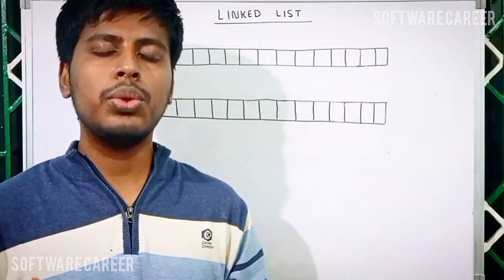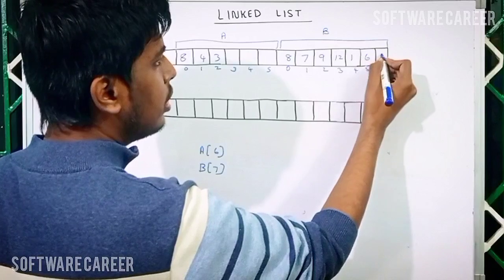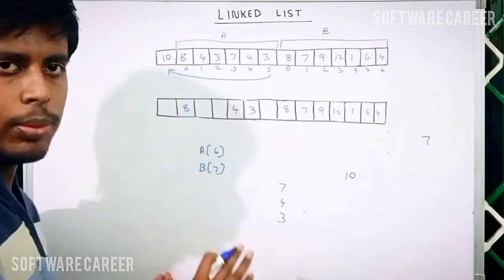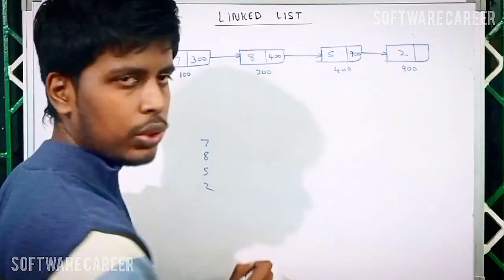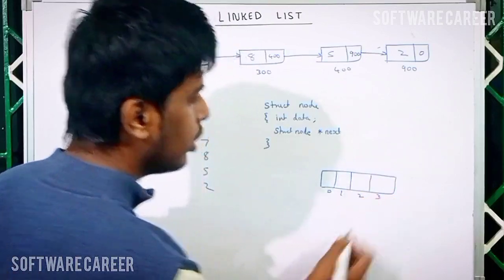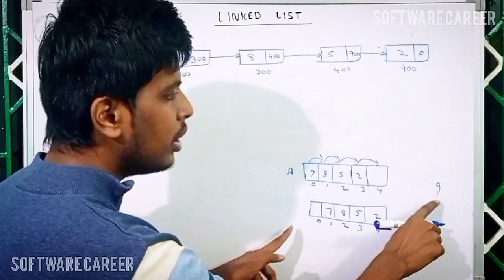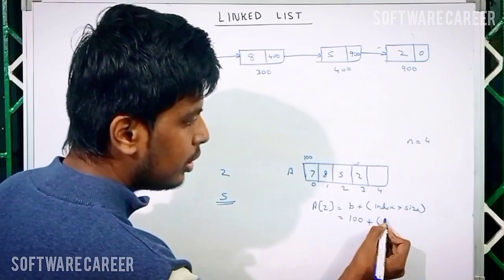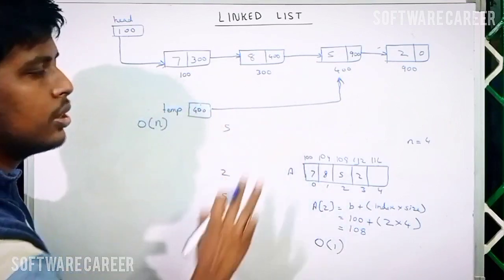Introduction to LINKED LIST | Data Structure | Software Career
Till previous video we learnt Array Data Structure. In this video I am going to teach you what is Linked List Data Structure and why do we use it for. So watch this full video to learn about it.